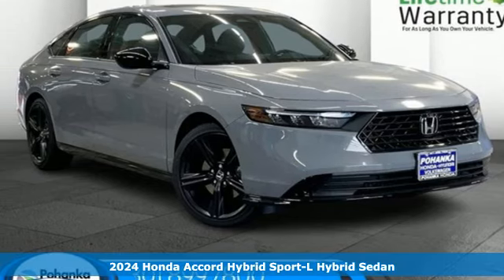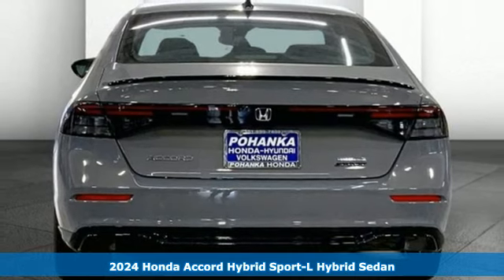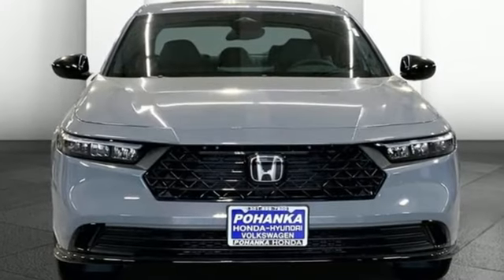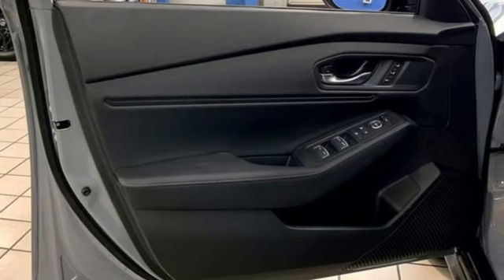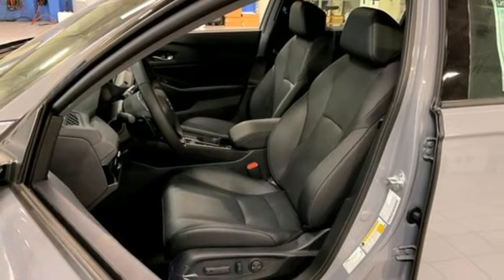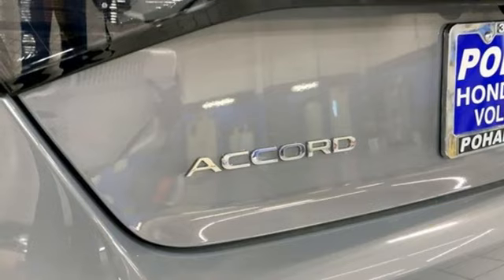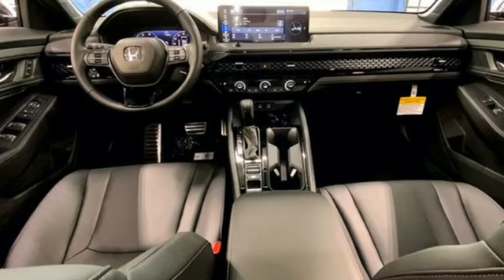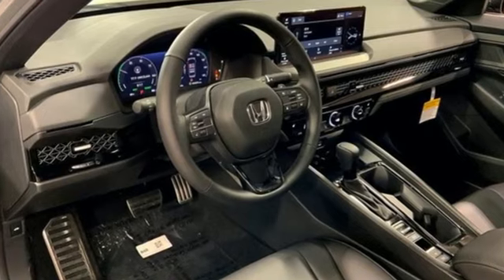New 2024 Honda Accord Hybrid Washington DC Honda Dealer, MD HRA057347 - SOLD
Year: 2024
Make: Honda
Model: Accord Hybrid
Trim: Sport-L
Engine: 4 2.0 L
Transmission: Variable
Color: Urban Gray Pearl
Interior: Black
Stock #: HRA057347
VIN: 1HGCY2F74RA057347
*Vehicle Details*Introducing the 2024 Honda Accord Hybrid Sport-L, a seamless blend of performance, efficiency, and advanced technology. This sophisticated sedan is powered by a robust L4, 2.0L engine, delivering a dynamic driving experience while maintaining impressive fuel efficiency. The hybrid powertrain ensures that every journey is both exhilarating and eco-friendly. Step inside the meticulously designed cabin to discover a host of cutting-edge features. The intuitive 8-inch touchscreen interface ensures effortless control over your music, navigation, and communication. Safety is paramount in the Accord Hybrid Sport-L. The vehicle comes standard with a comprehensive suite of driver-assist technologies, including Adaptive Cruise Control and Forward Collision Warning. These systems work in harmony to provide an enhanced layer of protection for you and your passengers. The Back-Up Camera further enhances your confidence when maneuvering in tight spaces. The exterior design of the Accord Hybrid Sport-L is both sleek and commanding, with bold lines and a modern aesthetic that exudes confidence. Whether you're commuting to work or embarking on a weekend getaway, the 2024 Honda Accord Hybrid Sport-L offers a refined driving experience that stands out in every aspect.*Additional Information*We make every effort to provide accurate information but please verify options and price with management before purchasing. All vehicles are subject to prior sale. All prices are special internet prices only. All financing is subject to approved credit. Prices exclude dealer installed options, tax, tags, registration fees and processing fee of $499. Not required by law. Published price subject to change without notice to correct errors and omissions or in the event of inventory fluctuations. Vehicle offers/prices & internet price quotes valid for 48 hours from initial posting date, subject to change by dealer/manufacturer without notice. Vehicles may be in transit to dealer. Vehicle photos may not match exact vehicle. Please call to confirm availability status. NHTSA Government 5-Star Safety Ratings are part of the U.S. Department of Transportationa€TMs New Car Assessment Program Model tested with standard side airbags (SAB). **Based on model year EPA mileage ratings. Use for comparison purposes only. Your mileage will vary depending on driving conditions, how you drive and maintain your vehicle, battery pack age/condition, and other factors.

Address:
1772 Ritchie Station Court Capitol Heights